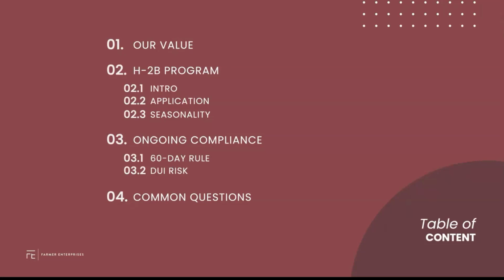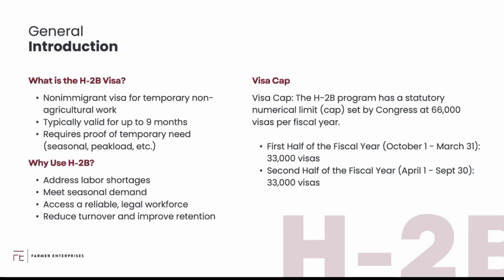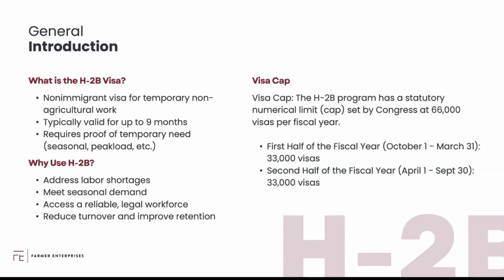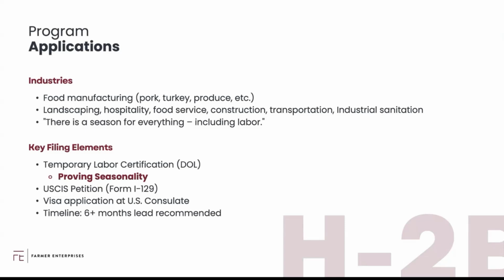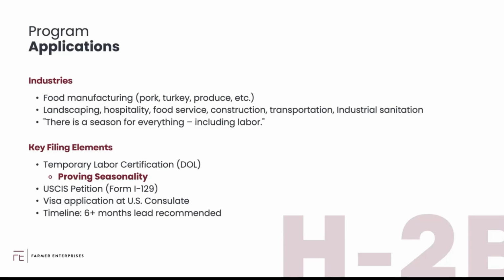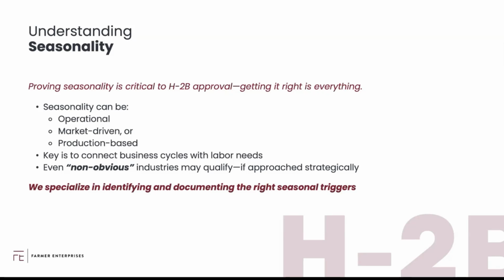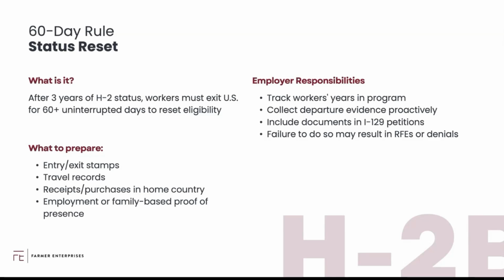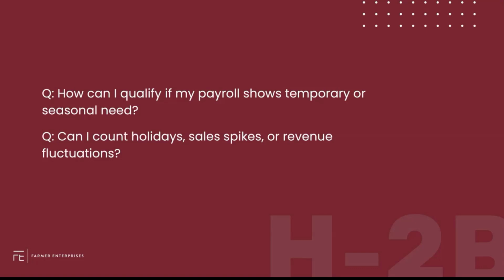H 2B Webinar: Navigating the Program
Presented by Farmer Enterprises and Kyle Farmer, this comprehensive session is your opportunity to gain essential knowledge about the H-2B visa program and its impact on your business.

We’ll explore the challenges employers face, such as workforce shortages, managing seasonal demands, and maintaining compliance. Additionally, we’ll unpack the latest updates to the H-2B program from USCIS—including the 60-Day Rule to reset worker status and insights into the lottery system (caps).